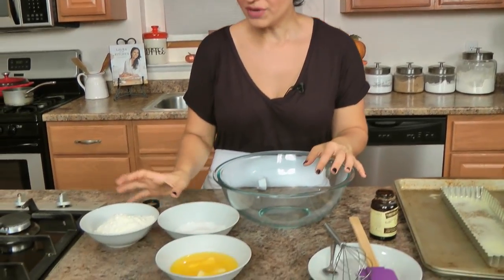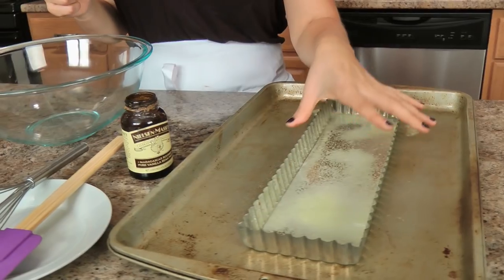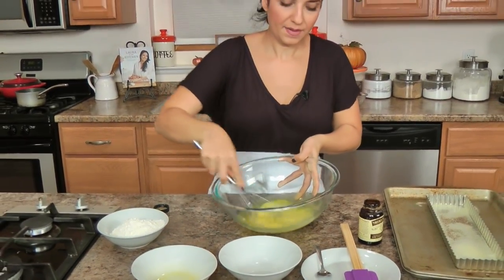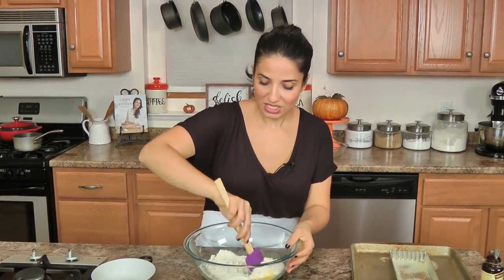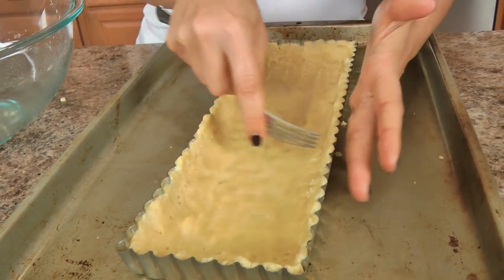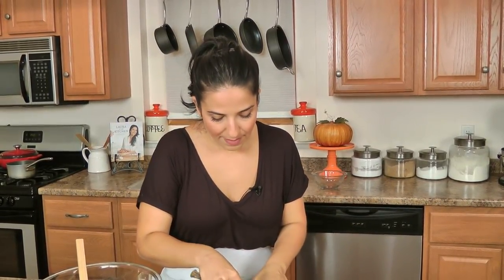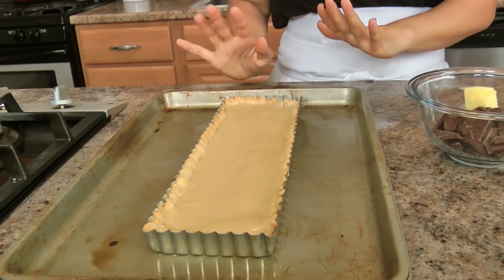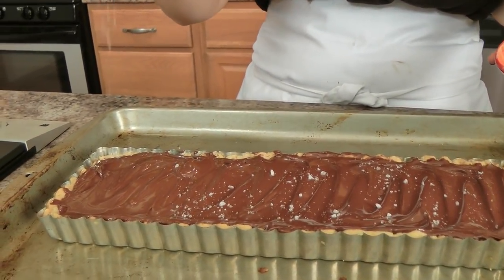Millionaire Shortbread | Ep. 1294